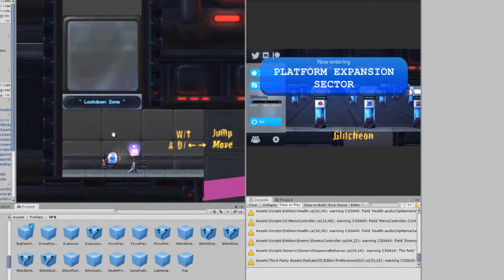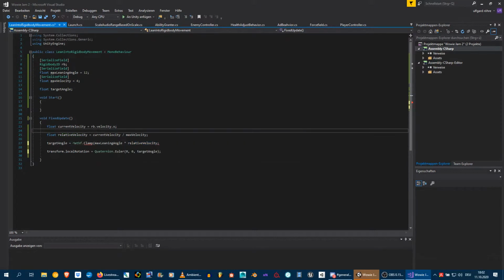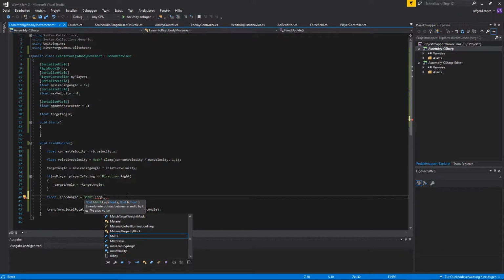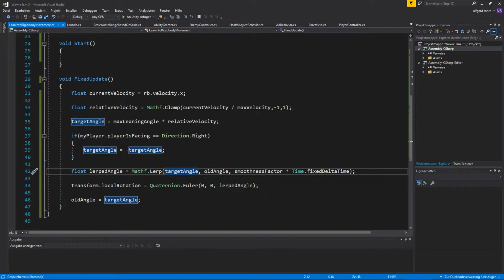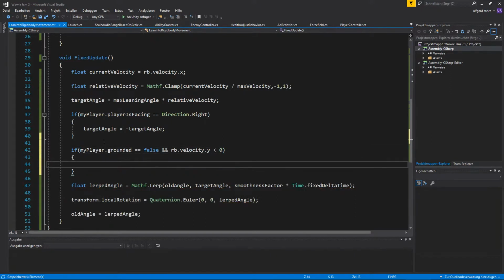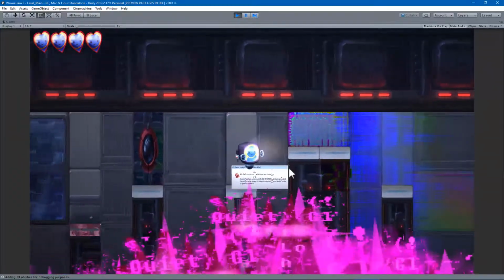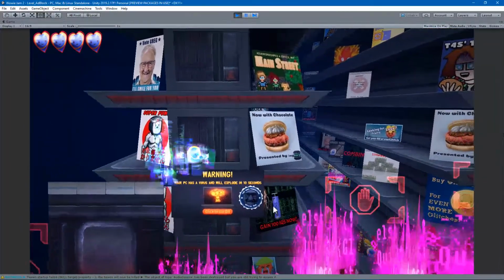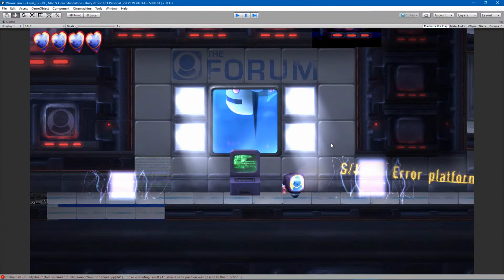Let's Make A Player-Leaning-System! | Code Experiment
Making Glitcheon lean into the player movement based on momentum. Join the Glitcheon Discord to join the conversation

This time, I'm doing a code experiment to see if I can make the player character lean into the movement. When you go right, I want the player to lean to the right side. But when you fall right, I want the character to lean in the opposite direction so it looks like a preparation for impact